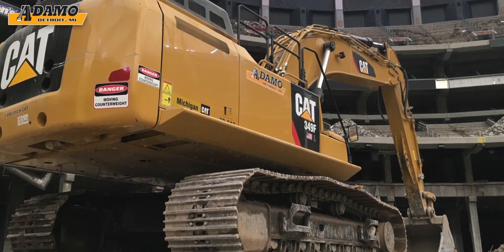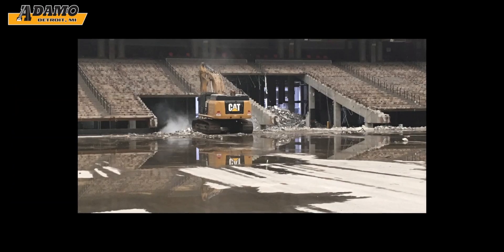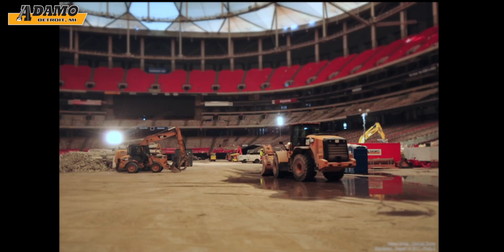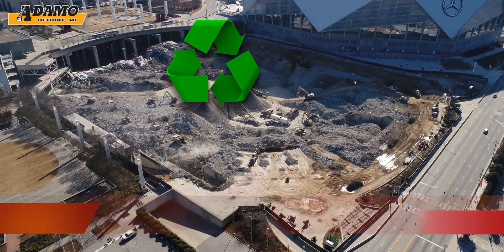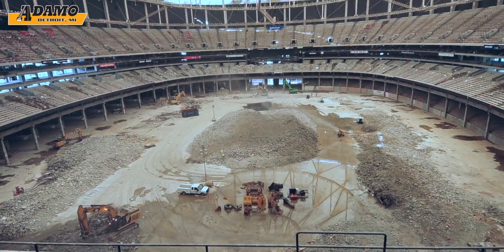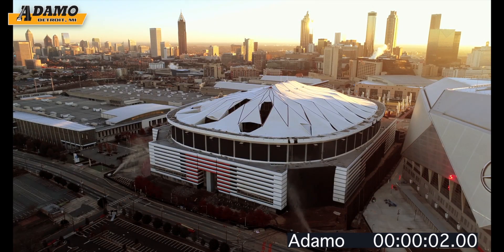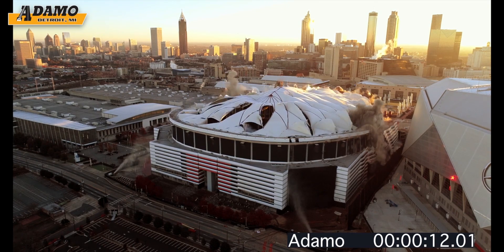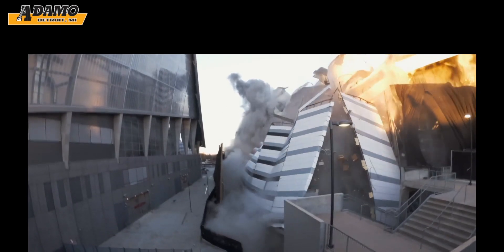Adamo GA Dome 2018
The Georgia Dome demolition presented many challenges from its downtown location, its close proximity to the Mercedes Benz Stadium (85') and GWCC Convention Center (inches at some points), the MARTA subway transit system a mere 13’ to the south of the stadium, which also remained in operation at all times other than during the actual implosion, to the safest way to demolish the ring beam, which is 2,300' long, 26' wide and 5' thick, expected to weigh approximately 30M+ pounds, and sat perched on pot bearings supported by the concrete columns of the superstructure.

Demolishing the columns conventionally would pose too great a risk of bringing down the ring beam in an uncontrolled manner.  That leaves demolition by implosion, but experts weighing in had differing opinions as to the safest method.

Adamo Demolition Co. chose Pettigrew, Inc. to develop the precise plans necessary to bring the ring down in a single implosion event, to avoid placing workers beneath the beam once it became compromised in any way.

The plans were put through finite element analysis by Thornton Tomasetti, the design engineer for the Georgia Dome's original construction.  When deemed feasible by the analysis, those plans were put onto practice.

On Monday, November 20, 2017, the Georgia Dome was brought down in 15 seconds using 4,800 pounds of explosives, 6 miles of detonating cord and 1 mile of electric circuits.  In the next 100 days, Adamo recycled over 14,000 tons of steel and crushed and placed over 220,000 tons of concrete materials.